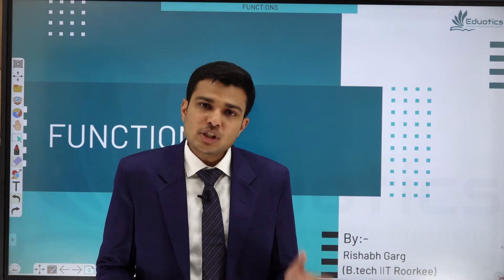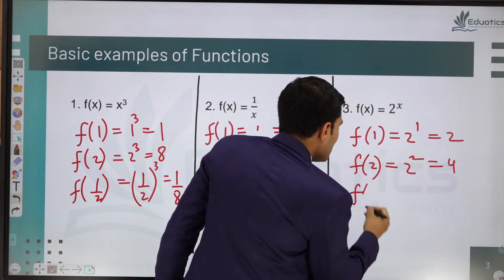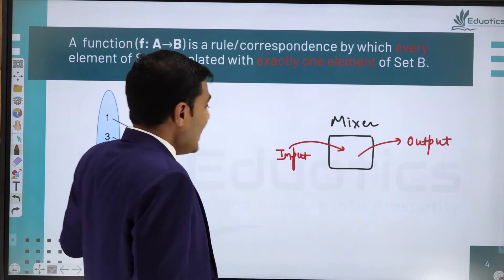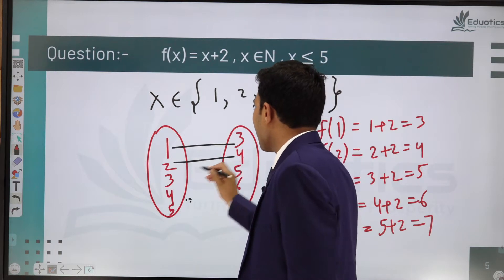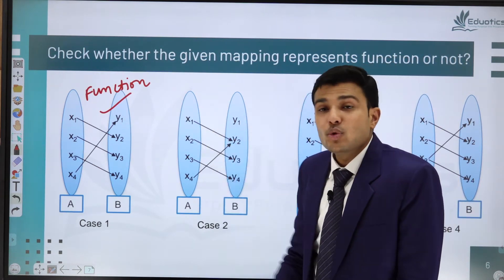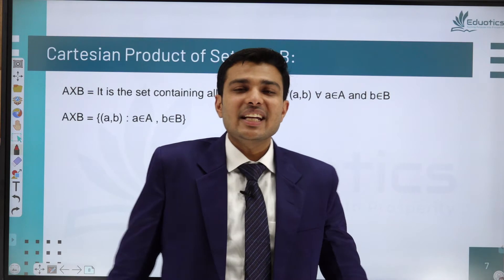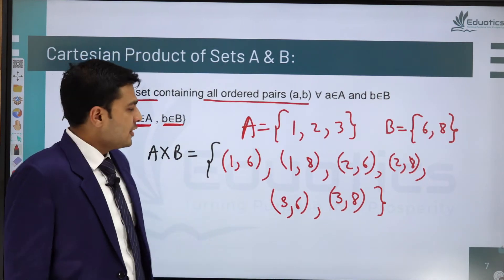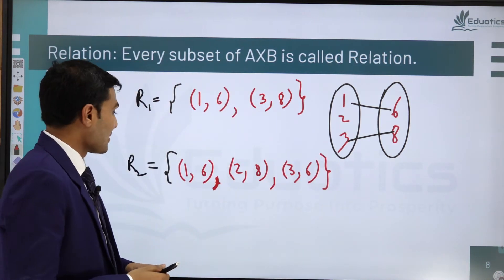JEE: Functions I Lecture-1 I Class 12th I JEE: Mathematics I Eduotics JEE | Rishabh Garg